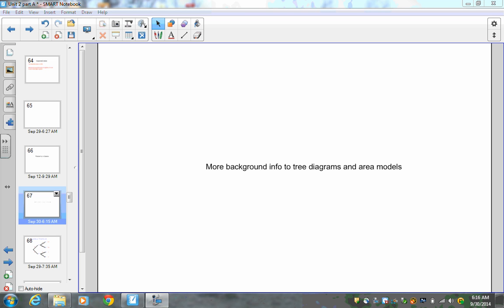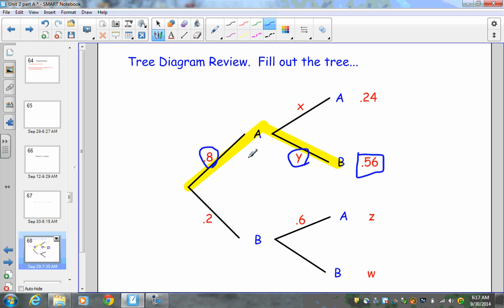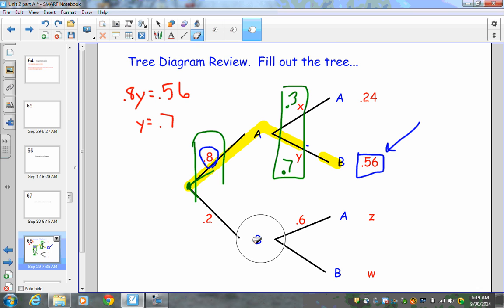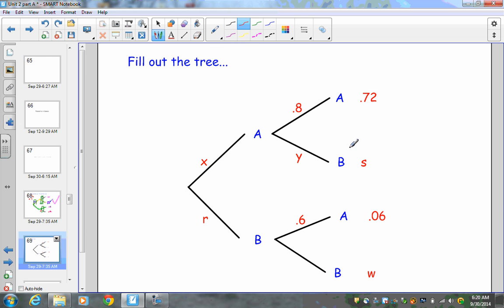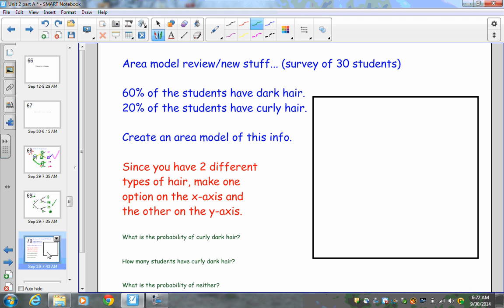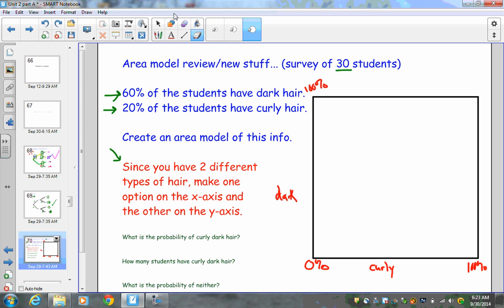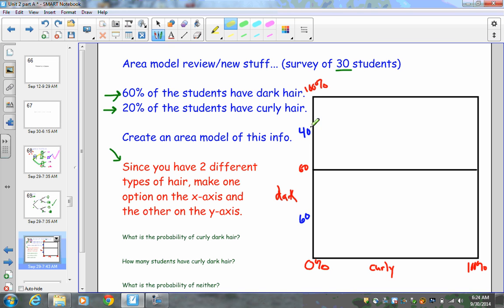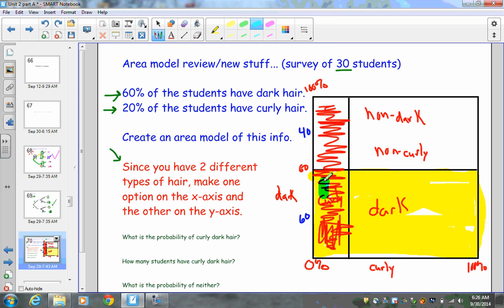more area and tree diagrams part 1